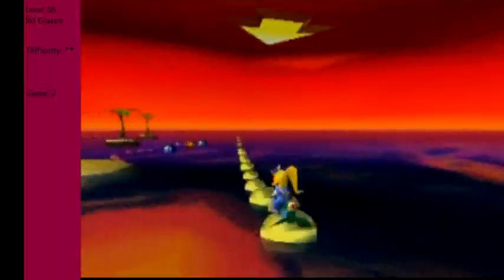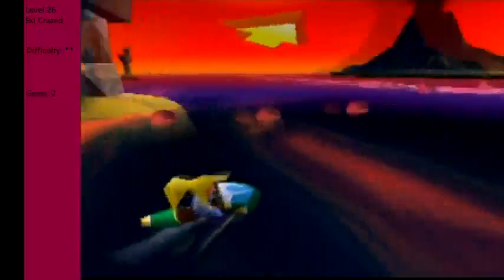Let's Play Crash Bandicoot 3 Warped - Part 12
Everything went wrong here.